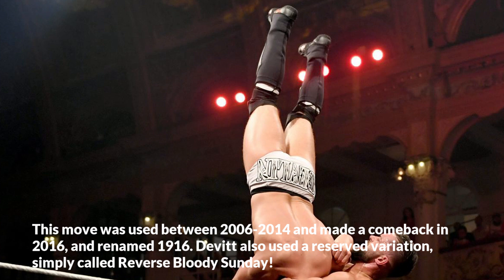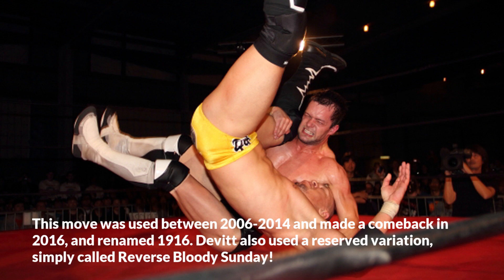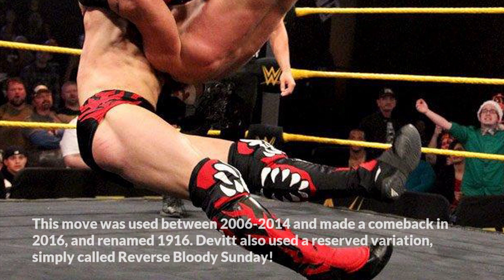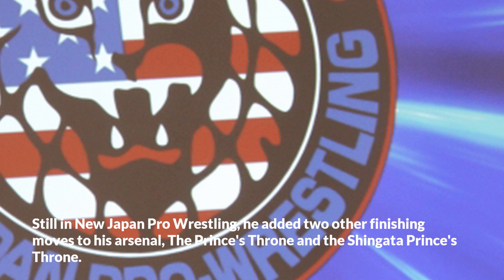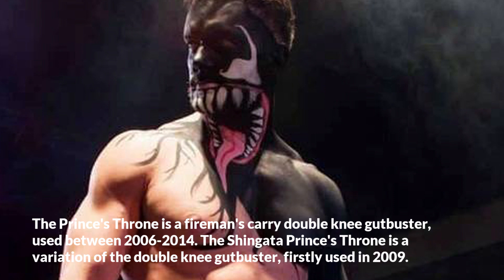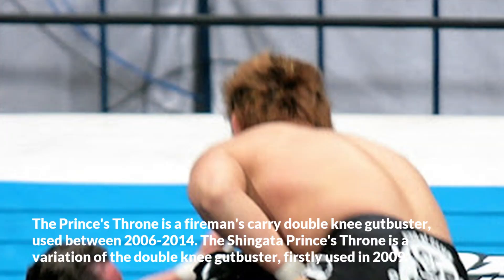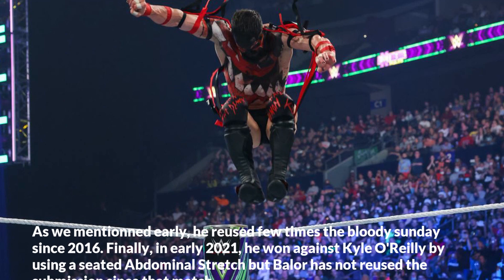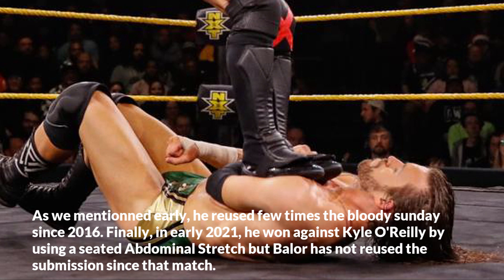Finn Bálor (Devitt) | Finisher Evolution | Prince's Throne to Coup de Grace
Today, we look at the Evolution of Finn Bálor's Finisher! 6 Pro Wrestling Moves used as Finishing Moves (among the Coup de Grâce & Bloody Sunday) between 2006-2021 in WWE, NJPW and other promotions !

FINISHER LIST:
• Abdominal Stretch (twister) – 2021
• Coup de Grâce (diving double foot stomp) – 2014-present
• Shingata Prince's Throne (Canadian backbreaker into a double knee gutbuster) – 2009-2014
• Prince's Throne (fireman's carry double knee gutbuster) – 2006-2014
• 1916/Bloody Sunday (lifting single underhook DDT) – 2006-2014; 2016-present
• Reverse Bloody Sunday (lifting inverted DDT) – 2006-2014

• Devitt's End (Standing Fujiwara armbar) – 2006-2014; Considered as signature move !

*Feel free to debate the date and the list in the comment section !*

ABOUT FINN BALOR:
Fergal Devitt (July 25, 1981) is an Irish professional wrestler who is currently signed to World Wrestling Entertainment (WWE) performing on the Raw brand under the ring name Finn Bálor. In WWE, he is a one-time WWE Universal Champion (as well as the inaugural champion), a two-time WWE Intercontinental Champion and a two-time NXT Champion.